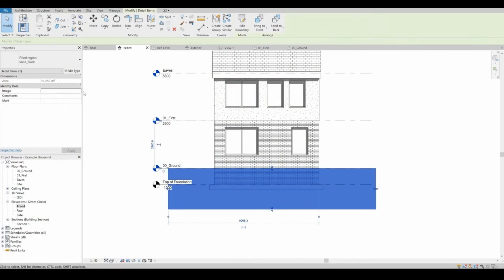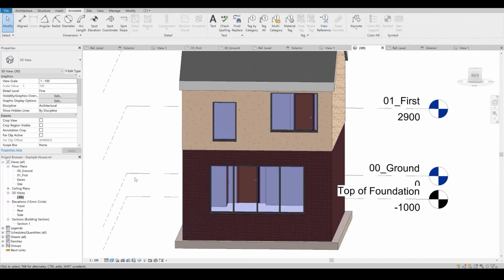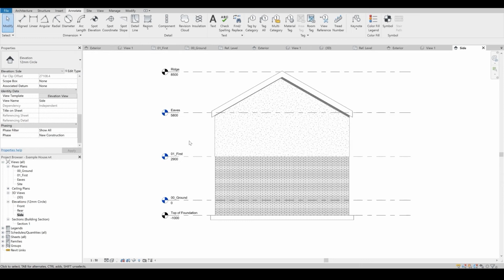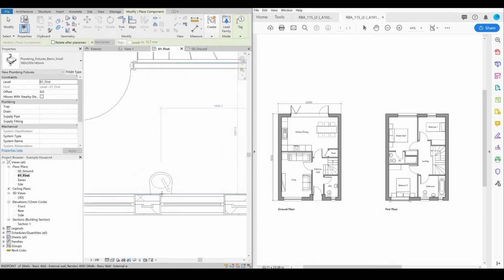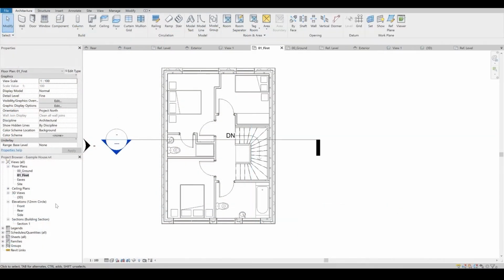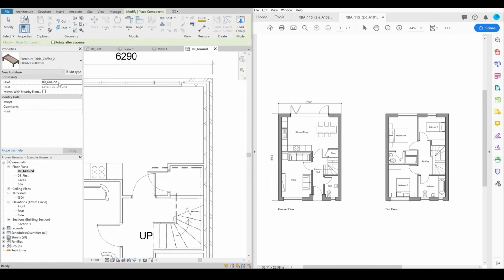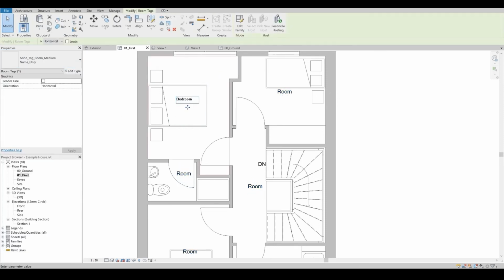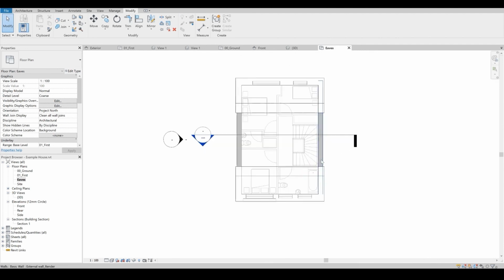Revit 101 - Part 3 (FINAL PART)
This video is the final part of our crash course in Revit!

It's not the textbook way of doing things, but it's how we do it to deliver our projects day in, day out.

Although in three parts, this mini series gets right to the point and has you modelling a full house in no time. The skills you'll pick up here will give you a solid foundation to start to learn advanced tools in the future.

This installment looks at cleaning up the model and adding assets to finalise the elevation and floor plan drawings with some finishing touches.

Video Contents
00:00 - Intro
02:30 - Elevations
06:30 - Populating Plans
16:30 - Room Labels
19:30 - In Place Extrusion